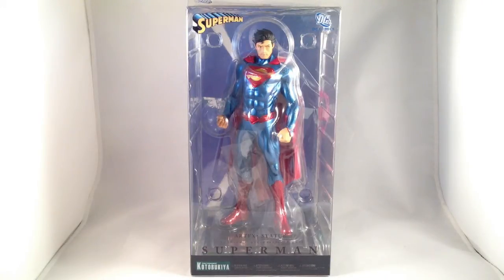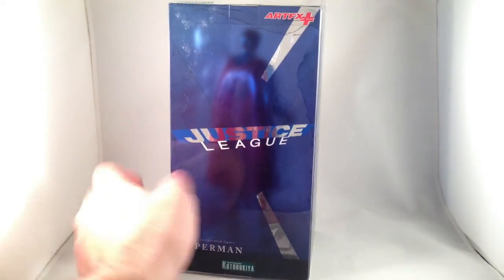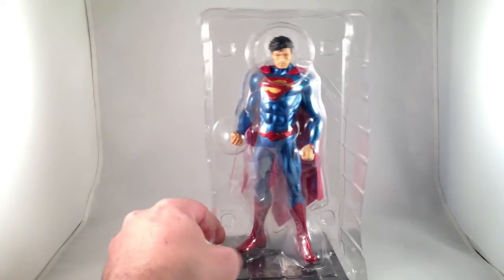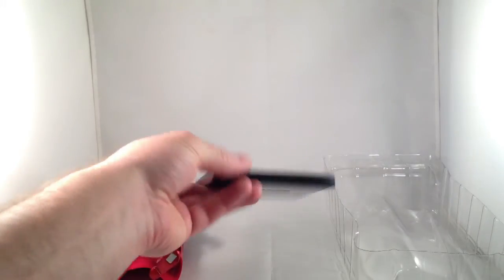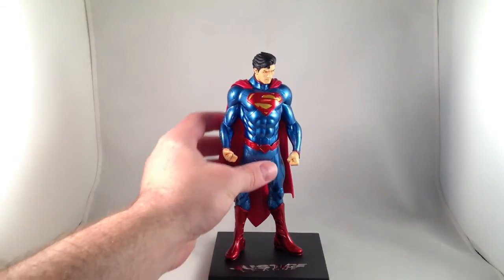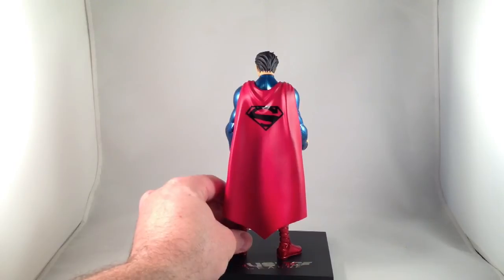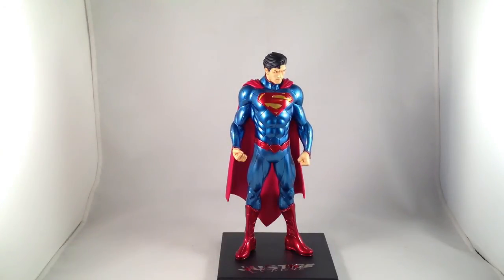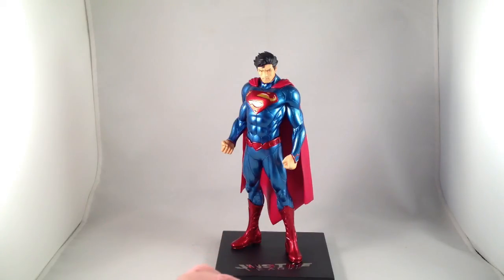Review #32: Superman New 52 ArtFX+ Kotobukiya Statue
If you don't mind static, non-poseable figures, this statue is a beautiful representation of Superman, in his New 52 look.